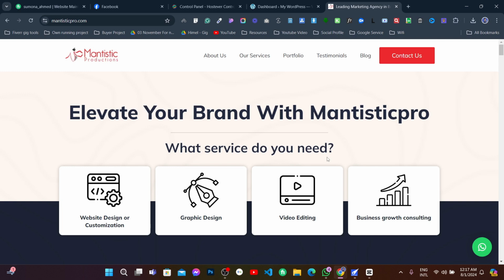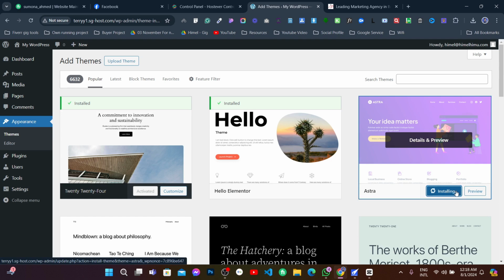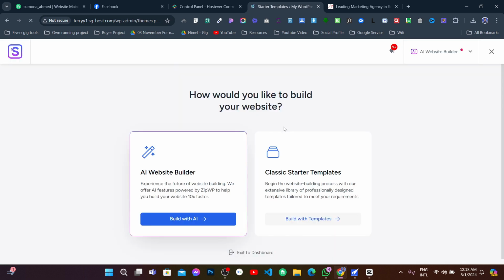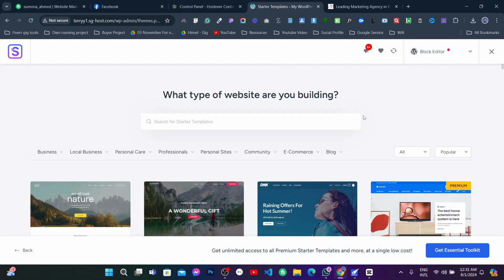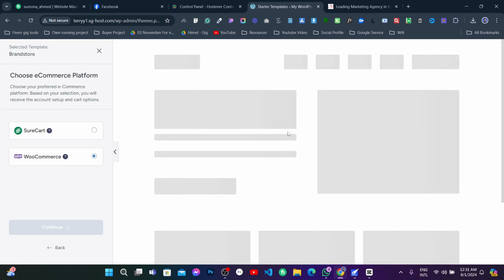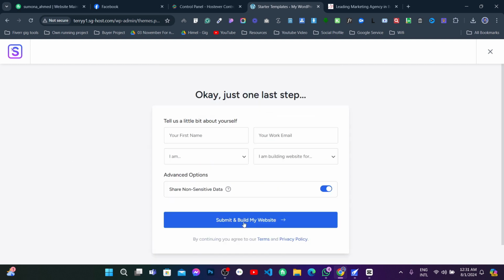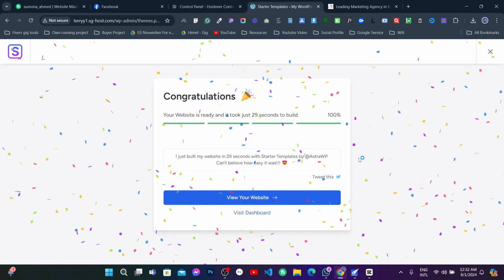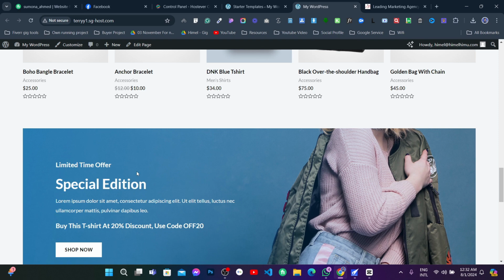How to Create a WordPress Website in Just 5 Minutes 2024 Guide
Are you ready to build your own WordPress website quickly and easily? In this video, I'll show you how to create a fully functional WordPress website in just 5 minutes! 🚀

What You'll Learn:
- How to set up WordPress in a few simple steps
- Essential plugins to get your site up and running
- Quick tips to customize your site’s appearance
- How to add pages and posts effortlessly

Why Watch This Video:
Whether you're a beginner or need a quick refresher, this 2024 guide is perfect for anyone looking to establish an online presence without any hassle. No technical skills required!

Sure! Here are a few hashtags based on "How to create a WordPress website for free":